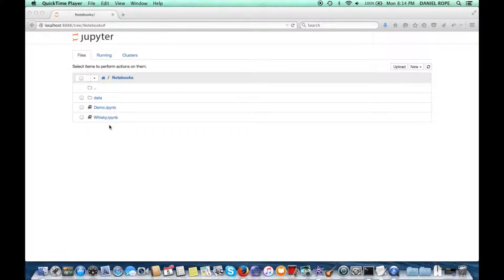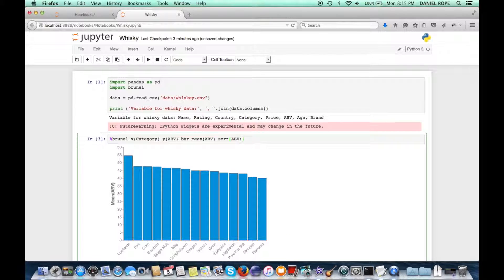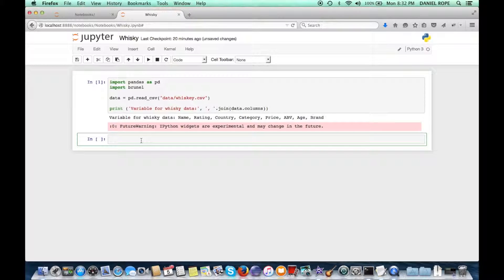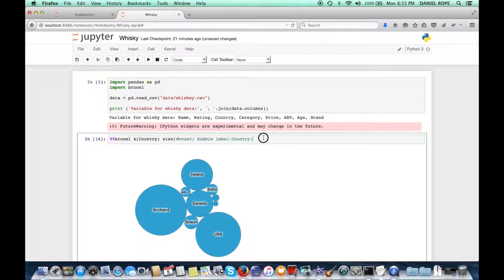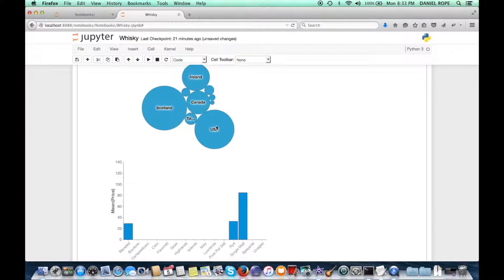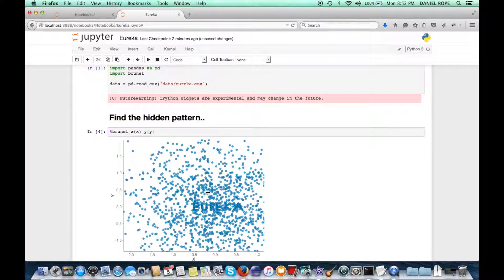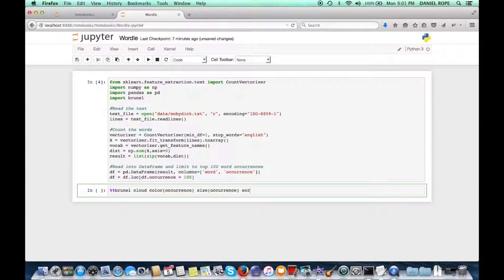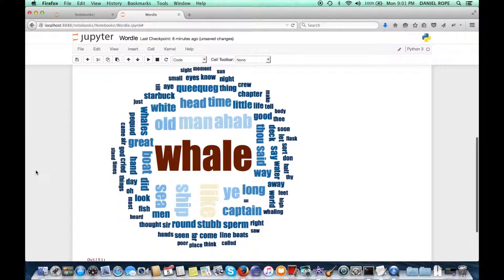Brunel In Jupyter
Analytics and visualization often go hand-in-hand.  One of the great things about notebooks such as IPython/Jupyter is that they provide a single interface to numerous data analysis technologies that often can be used together.  So, using Brunel within notebooks is a very natural fit.  For example, I can use a wide variety of python libraries to cleanse, shape and analyze data–and then use Brunel to visualize those results.

Additionally, coming up with a good visualization is a highly iterative process:  Try something, look at the results and refine until done.   So, again, the notebook metaphor of having live code execution near the results is extremely convenient.  Lastly, since notebook cells containing output can themselves be interactive, direct manipulation techniques such as brushing/linking, filtering and selection are also available.

To try this out, we have provided an integration of Brunel for Python 3 that runs in IPython/Jupyter notebooks.  Details on how to install and get started are on the PyPI site.  The video gives a very small taste of the kinds of things that are possible.